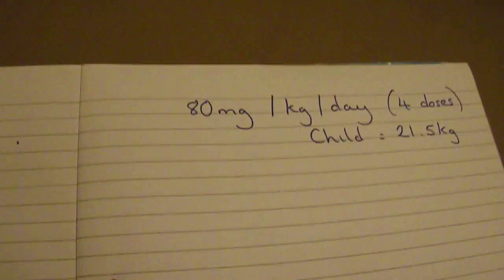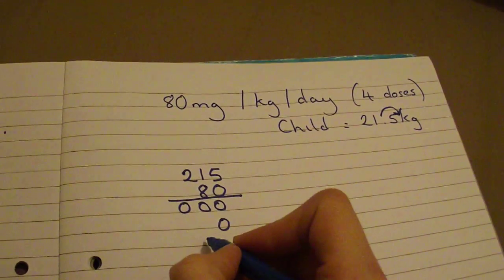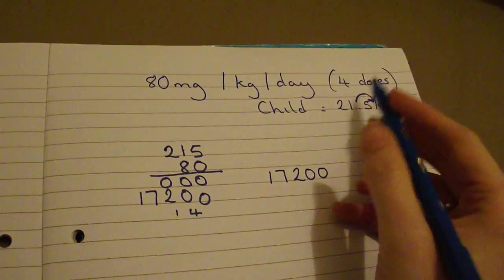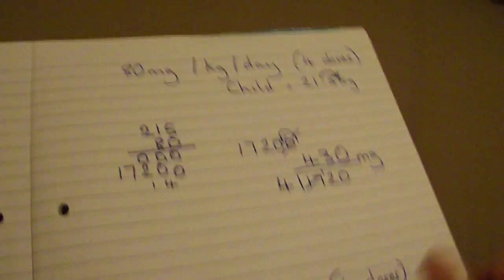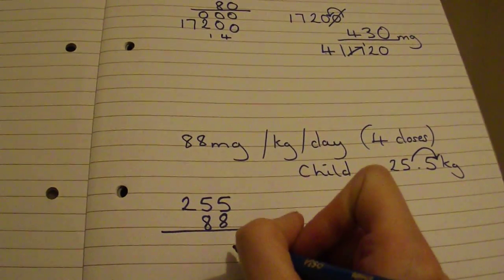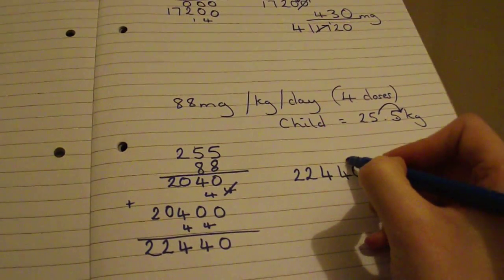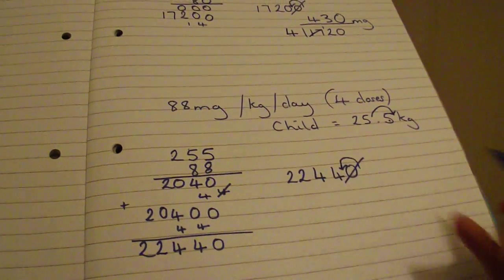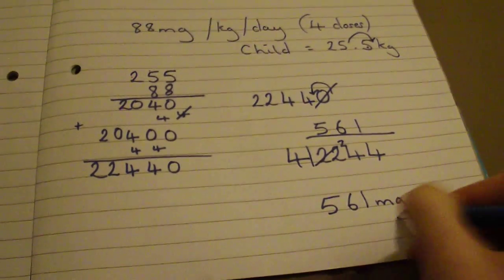Drug Calculation (with decimals)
Video request following my other drug calculation video (check out on my channel), this time working with decimals.